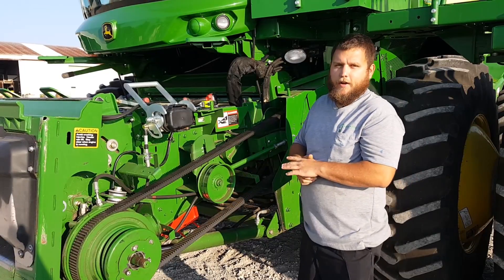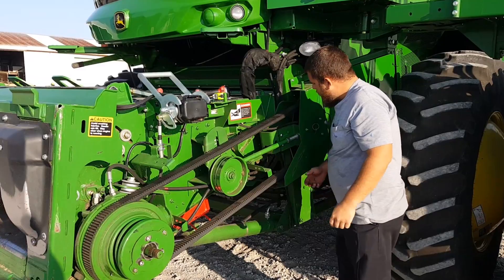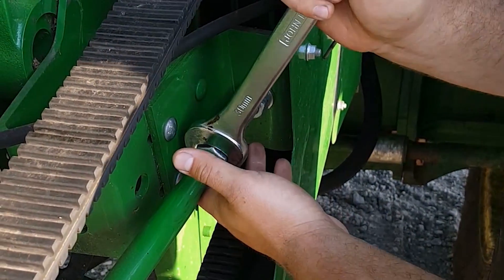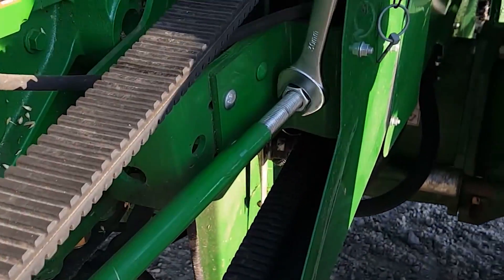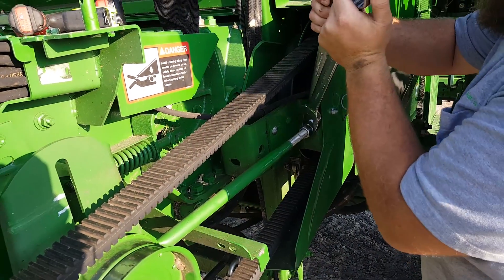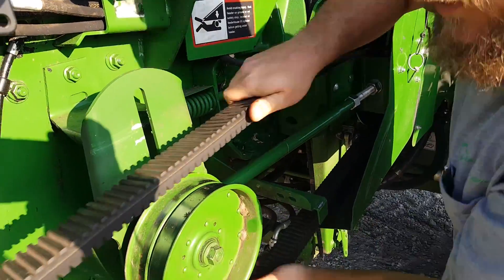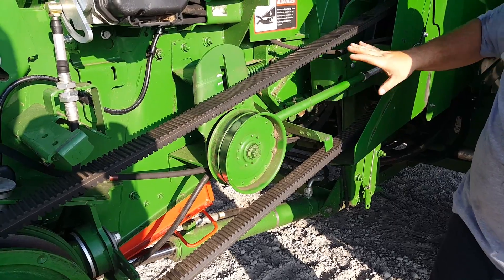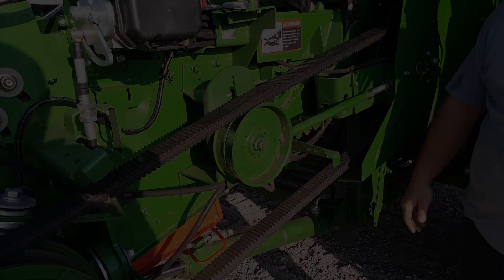Feeder House Drive Belt Adjustment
How to properly adjust the variable speed feeder house drive belt on a John Deere Combine.